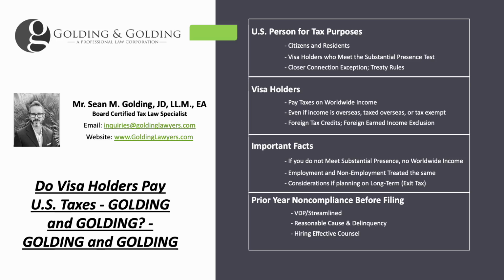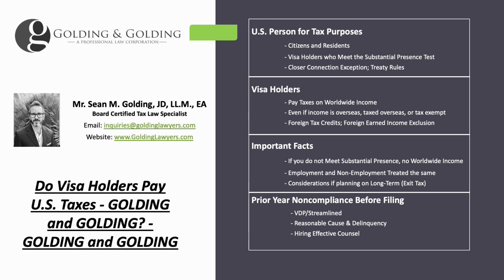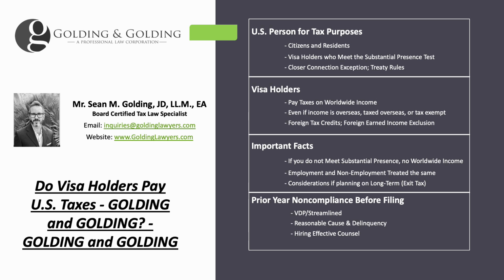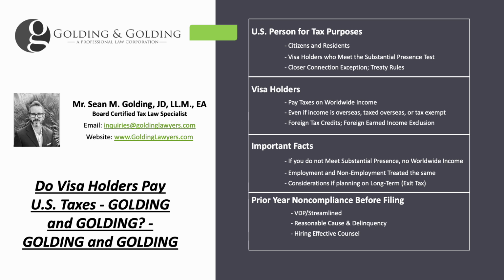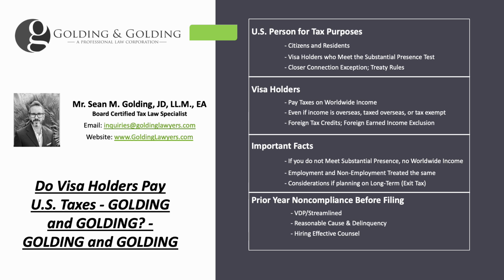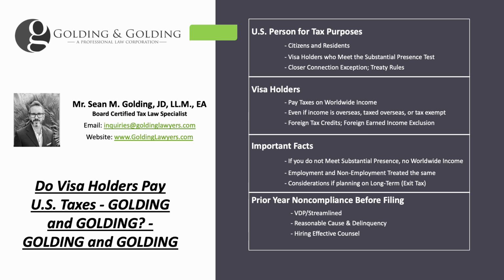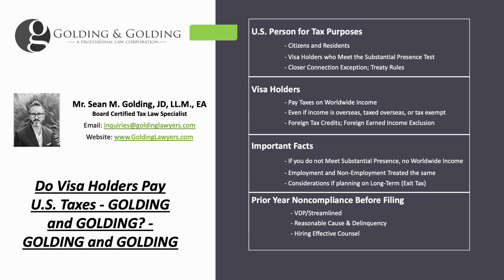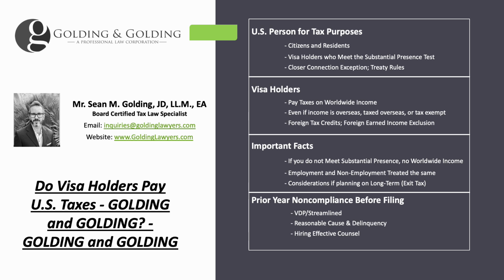Do Visa Holders File and Pay U.S. Taxes - Golding & Golding, Board-Certified Tax Law Specialist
The first thing to determine is whether the taxpayer is a resident or non-resident for U.S. tax purposes. If the taxpayer is a resident for US tax purposes, then they are taxed on their worldwide income, which includes both domestic and foreign income. The way that most taxpayers become residents for U.S. tax purposes when they are on a visa is if they meet the Substantial Presence Test. The Substantial Presence Test is essentially a ‘counting days’ test based on the current tax year, along with the two prior years. If instead, the taxpayer is a non-us person for tax purposes, they are required to report only their U.S. sourced income for tax purposes.